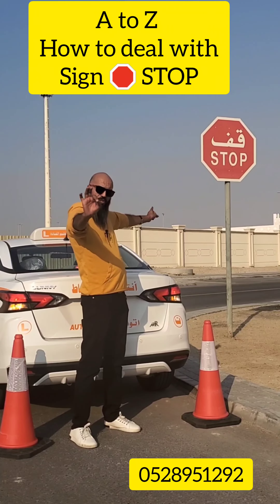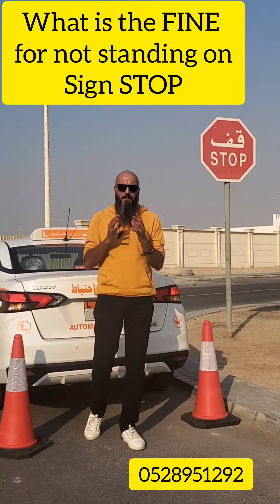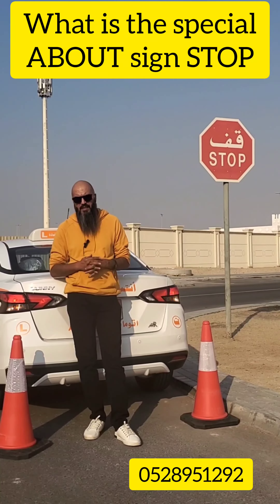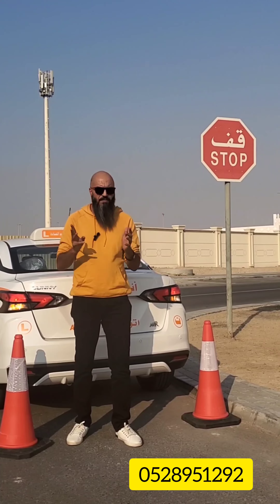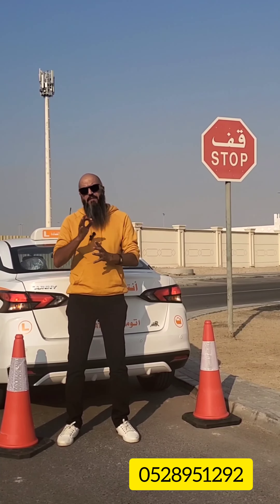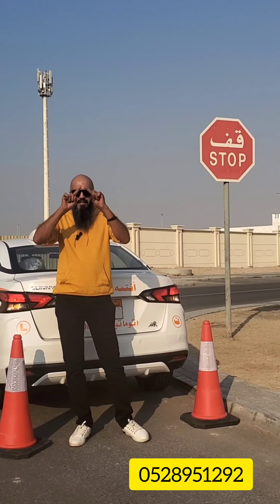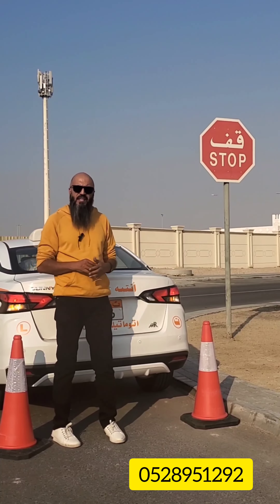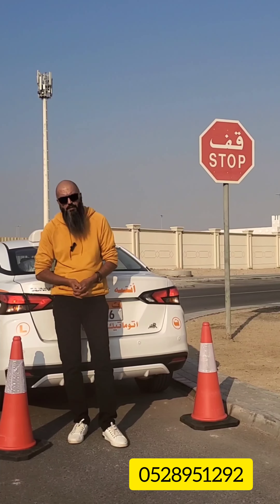500 AED for not standing on sign STOP 🛑